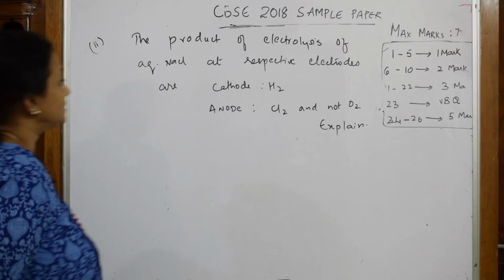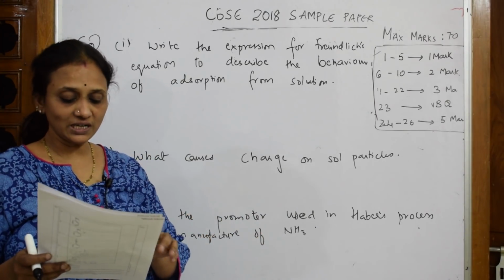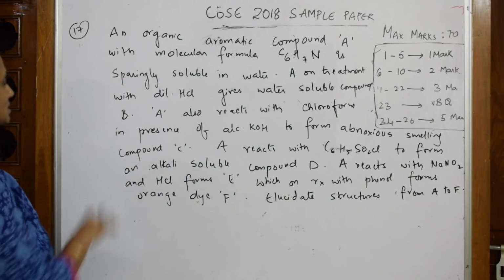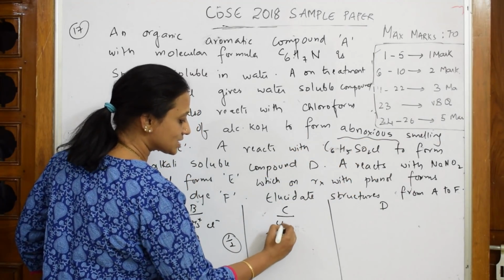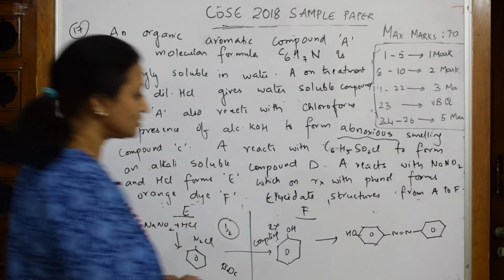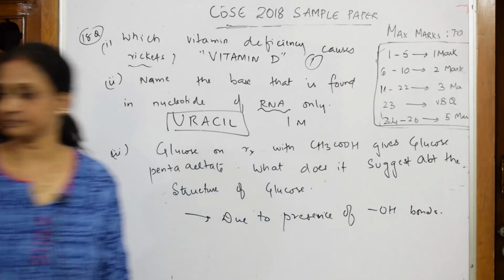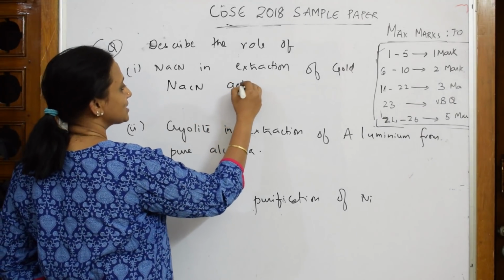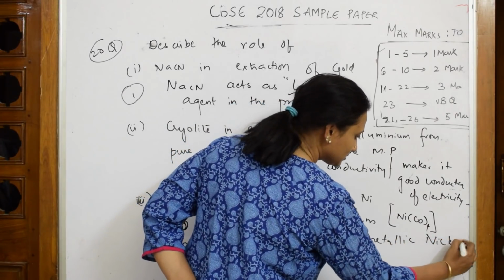QNo.16 to 20-2018 CBSE SAMPLE SOLVED CHEMISTRY PAPER| CLASS 12 |tricks